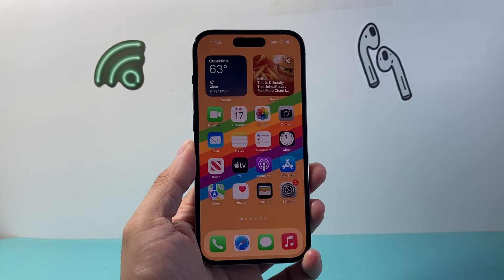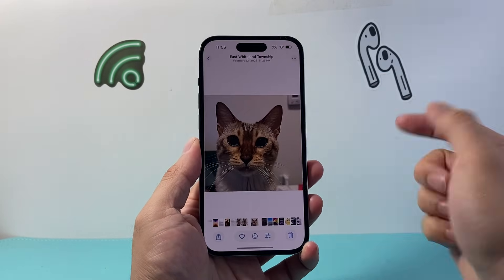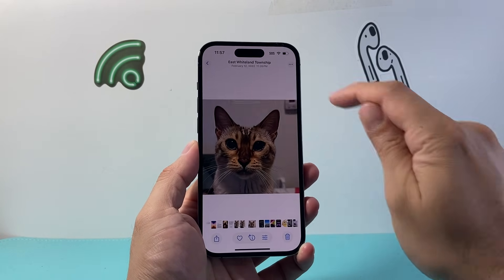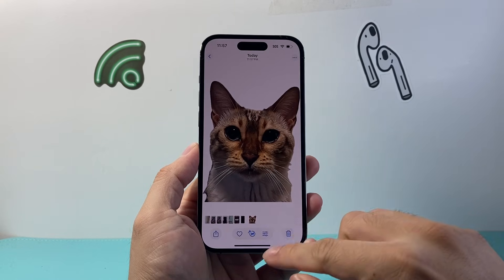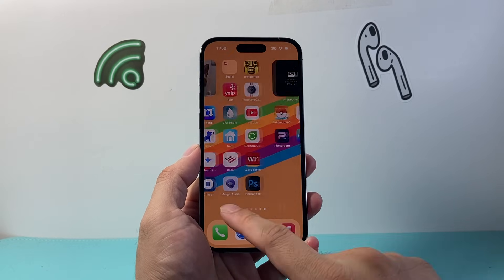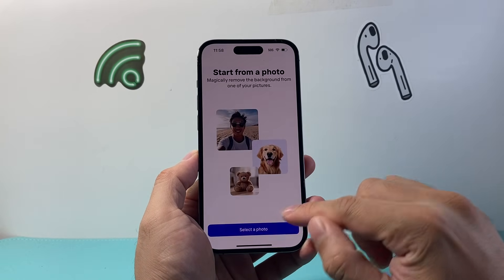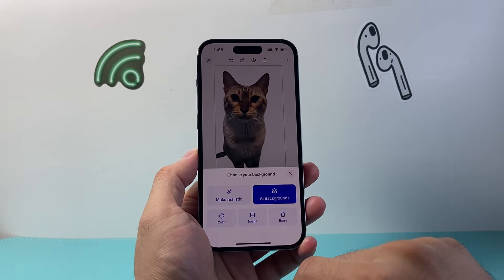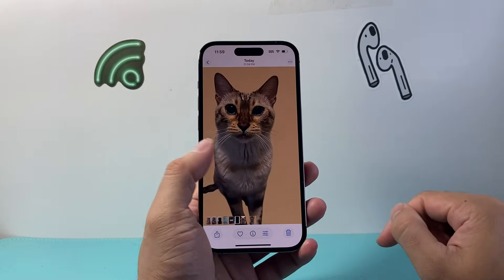How To Change Photo Background On iPhone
In this tutorial, I will teach you how to change photo background on iPhone!